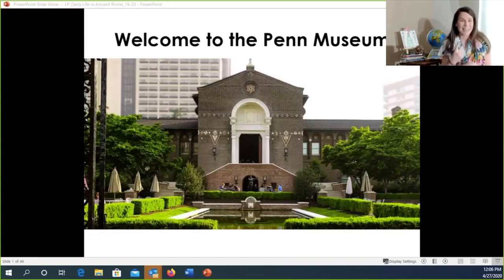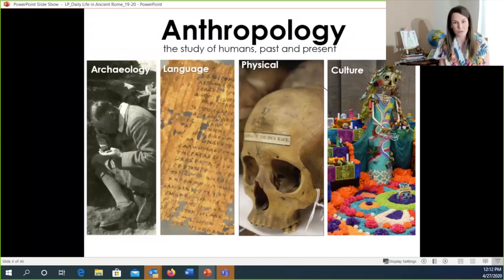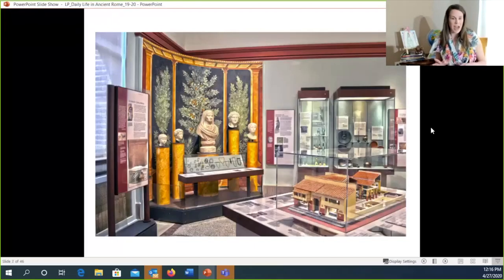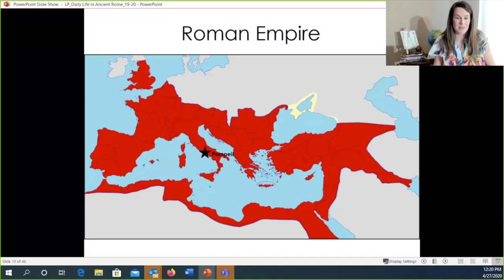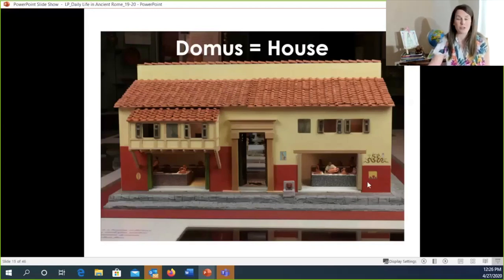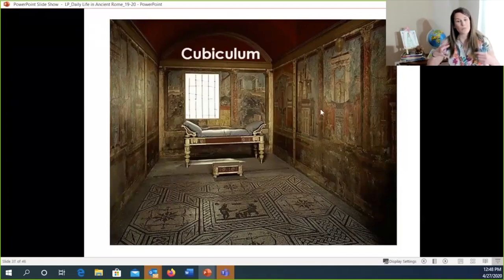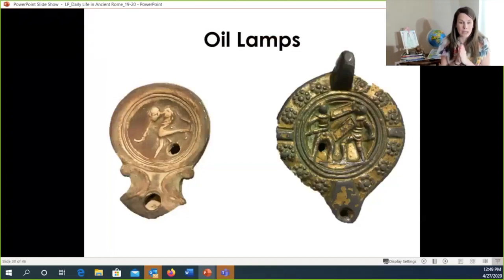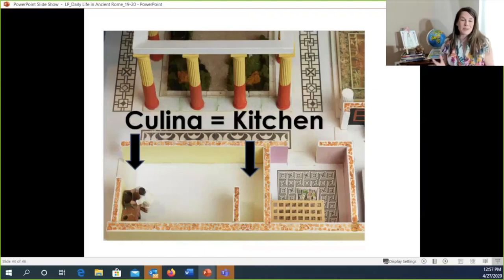Daily Life in Ancient Rome - Penn Museum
Embark on a virtual tour of a lavish Roman home and pick up some Latin language along the way! By looking closely at domestic artifacts and recording the Latin names for each room of the house, students step into the day-to-day lives of ancient Romans.